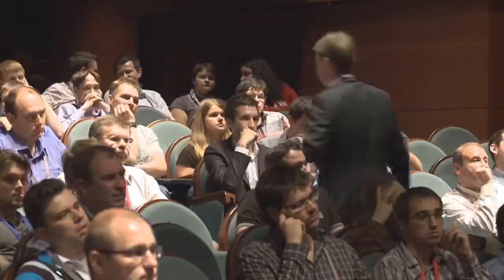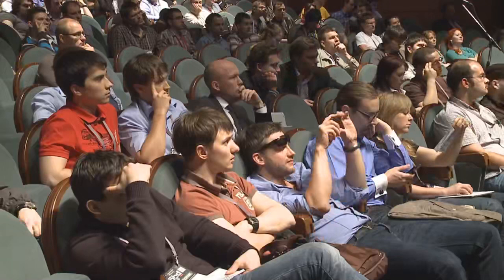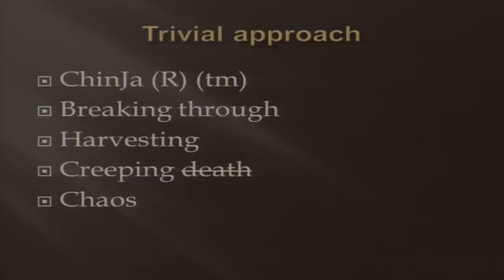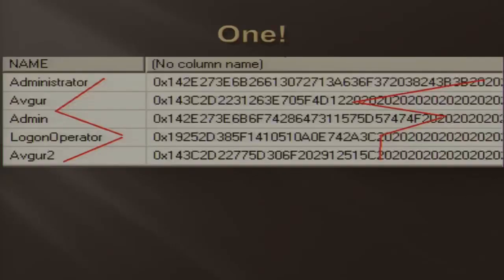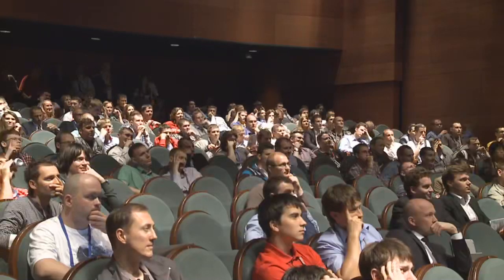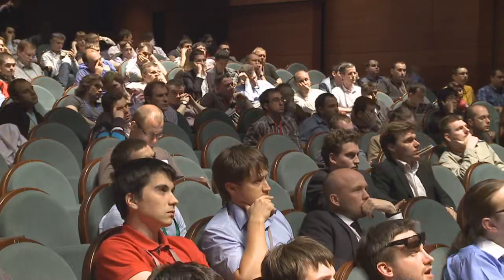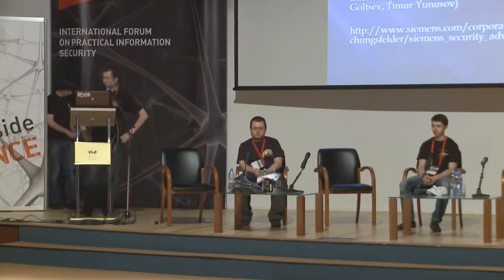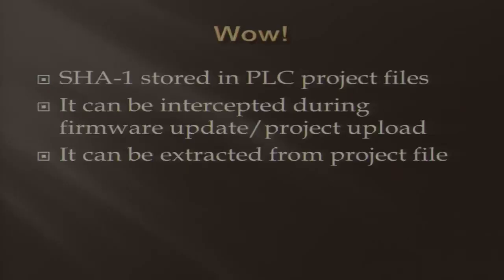SCADA Strangelove How to Build Your Own Stuxnet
Positive Hack Days - PHDays III Hacking conference